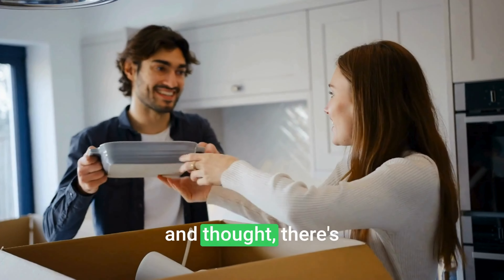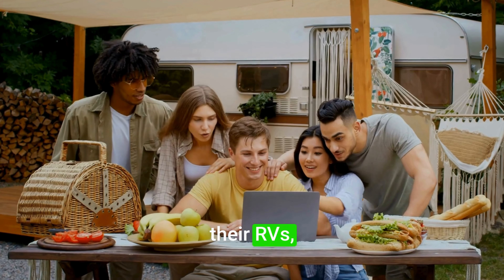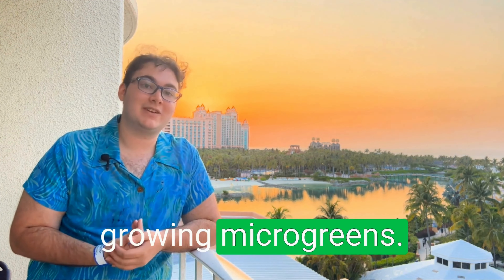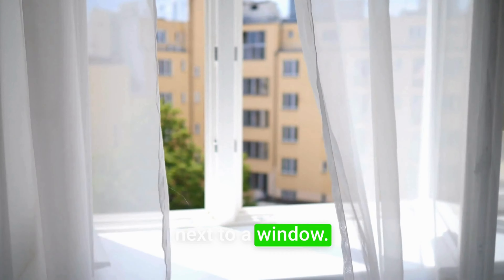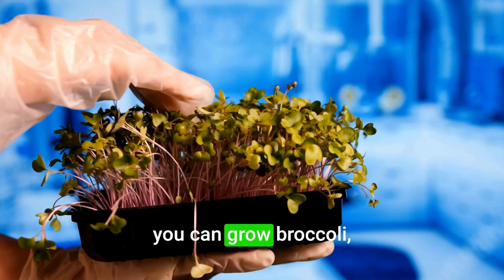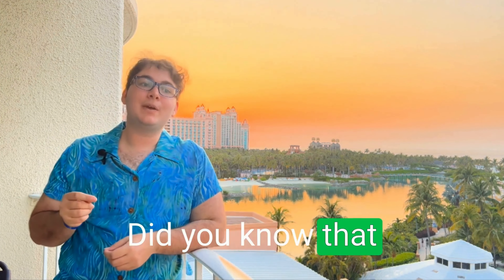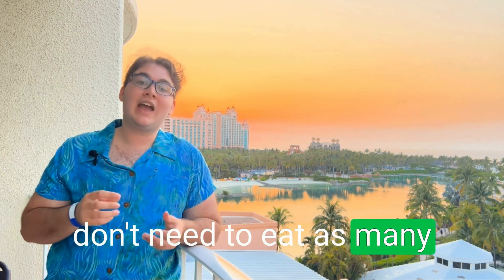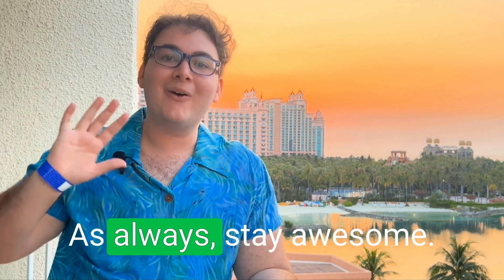🤩 Discover How To Grow Microgreens in Small Spaces: Microgreens at Home! 🌱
Transform your small space into a thriving garden with these expert tips on how to grow microgreens in small spaces!
Grow your own super nutritious microgreens in just 7 days! 🌱 Get our FREE 10-day course now: AmeliaIslandMicrogreens.com/101 👈

🌱 Have you ever felt like your small apartment can't support your dream of growing your own food? Think again! 🌿 I'm Connor from Amelia Island Microgreens, and in this video, I'll show you how to transform any tiny space into a lush microgreen paradise. 🌟 Imagine harvesting your own nutritious greens in just 7 days! 🥗 Ready to learn the ultimate hack for urban gardening? Let’s get started and make the most of your small space together! 🚀

⏱️ TIMESTAMPS: How to Grow Microgreens in Small Spaces ⏱️
0:00 🌱 Introduction: Transform Your Small Space into a Microgreen Paradise
0:20 🌿 Why Growing Microgreens is Perfect for Small Spaces
1:03 🌞 The Secret of Microgreens: Fast, Nutritious, and Space-Efficient
1:37 🥗 Health Benefits: Why Microgreens are a Nutritional Powerhouse
2:07 🏡 Finding the Perfect Spot for Growing Microgreens
2:37 🌳 Day-by-Day Guide: Caring for Your Microgreens
3:06 🌱 Choosing the Best Microgreens for Small Spaces
3:38 🚀 Easy Maintenance: Watering and Harvesting Tips
4:09 🌟 Secret Tip: Double Your Microgreen Yield Easily
4:40 🍽️ Creative Uses for Your Home-Grown Microgreens
5:42 📚 Free 10-Part Series: Become a Microgreen Expert

MEET YOUR MICROGREEN MENTOR🌼

Hi, I'm Connor Hiebel, your guide on this verdant journey at Amelia Island Microgreens! From battling health issues since childhood, microgreens became more than just a diet addition for me—they're part of my medicine 🌿. This personal healing inspired a family mission during the uncertain times to empower others to grow their own microgreens at home. 🌟 Now, from our "Ready, Set, Grow!" kits to educational resources, we're dedicated to helping you cultivate not just microgreens but a sustainable, healthful lifestyle 💚. Dive into our series and discover how these tiny greens can make a big impact on your health and culinary adventures. Join me in turning tiny seeds into powerful superfoods! 🚀

Don't forget to join our free 10-part microgreens email series and start growing microgreens at home today! 🌱 Click on the link in the comments below...👇